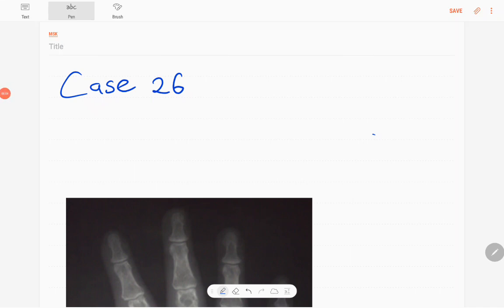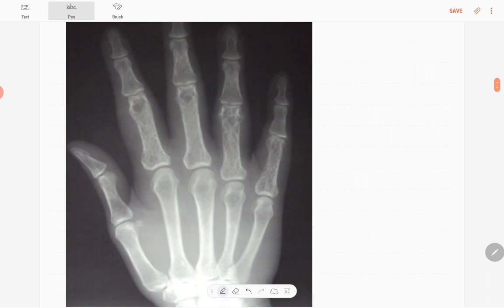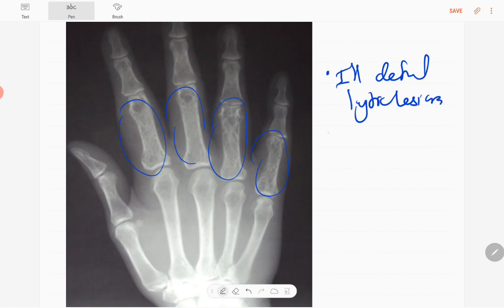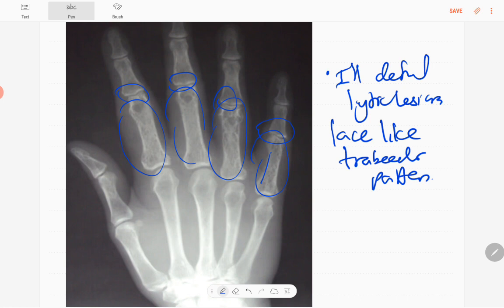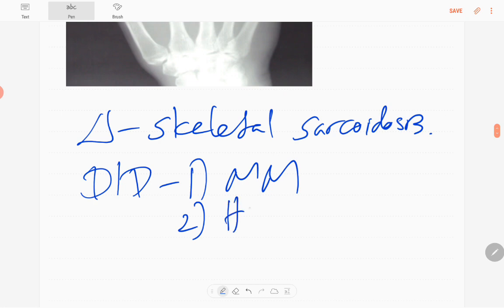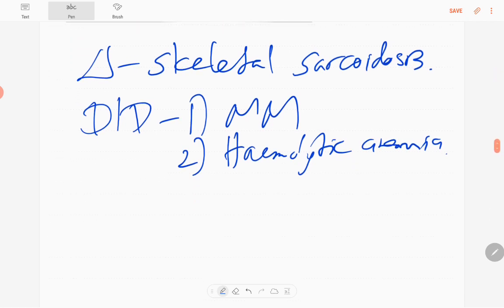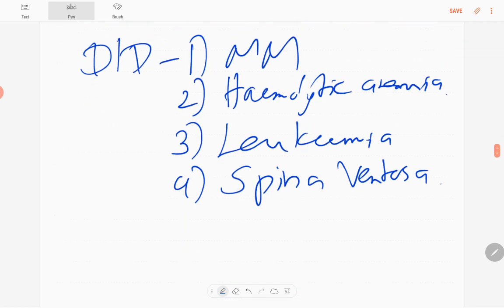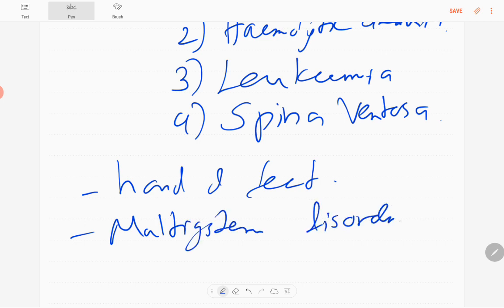A 50 year old male presented with pain in the left hand | Radiology FRCR MSK case 26